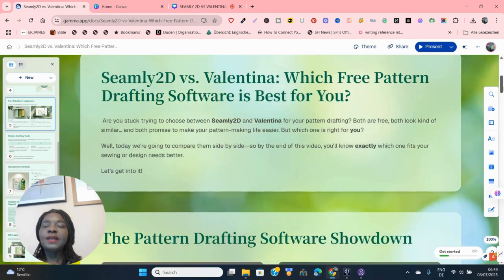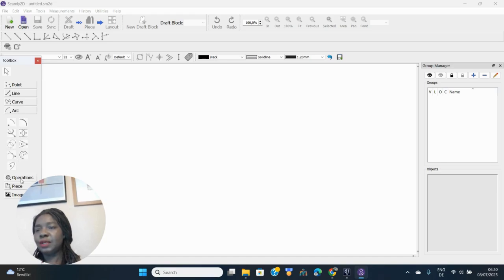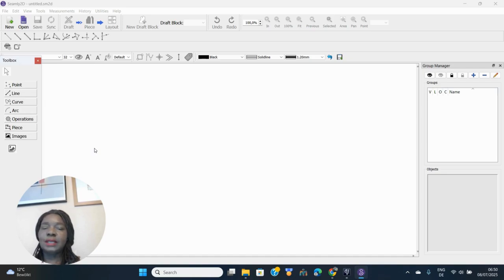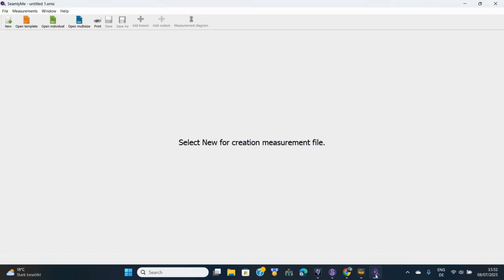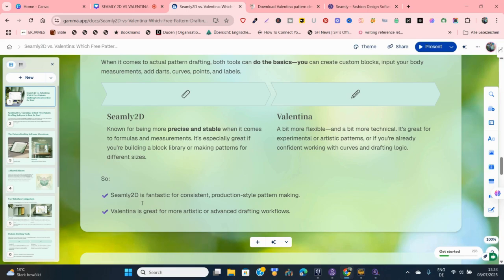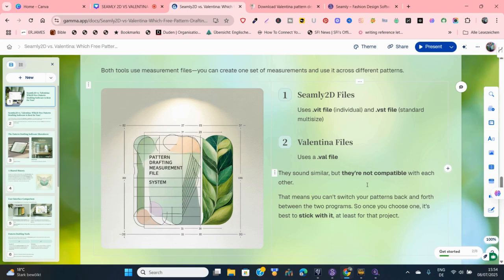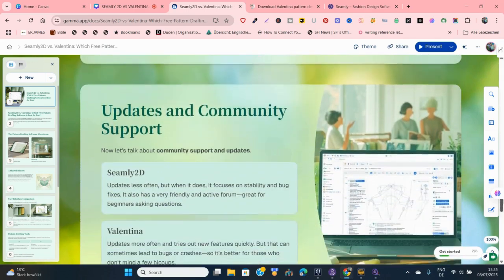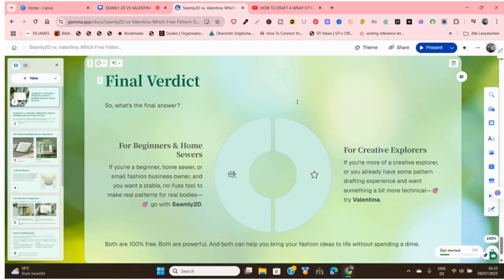SEAMLY 2D VS VALENTINA CAD PATTERN DRAFTING SOFTWARE: WHICH IS BETTER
This video is all about SEAMLY 2D VS VALENTINA CAD PATTERN DRAFTING SOFTWARE: WHICH IS BETTER

CLICK LINK TO SEE THE SIZE MEASUREMENT CHART TO KNOW THE BLOUSE PATTERN SIZE TO BUY

FREE DOWNLOADS
MULTISIZE TABLE TO CREATE MULTISIZE MEASUREMENT SETS ON SEAMLY 2D
Seamly2D codes for Helen Joseph Armstrong's front, back, and sleeve pattern drafting with Seamly2D.

In my channel, we discuss all about fashion, free sewing patterns, and free CAD pattern drafting software.

I am a clinical research scientist and a self-taught fashion designer and entrepreneur with over two decades of experience in the industry. I bring a wealth of knowledge and practical insights to guide and inspire aspiring fashion designers. With a rich background in both design and business, I am dedicated to nurturing talent and empowering them.